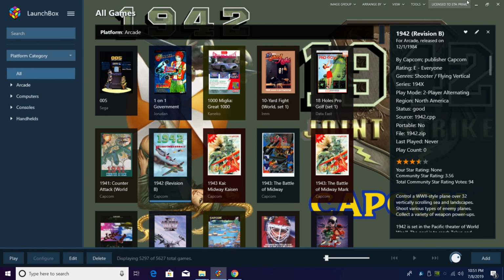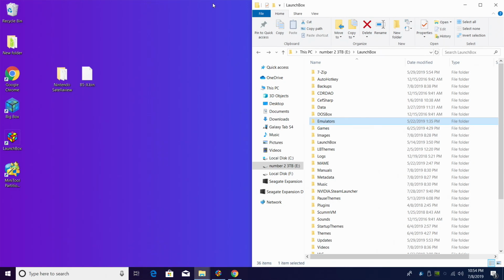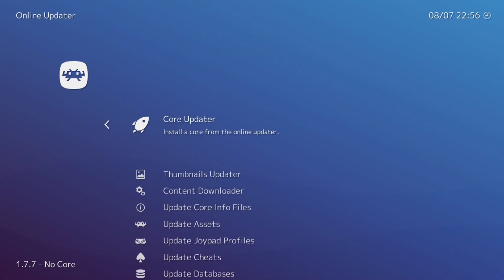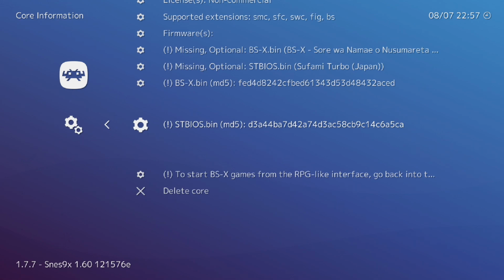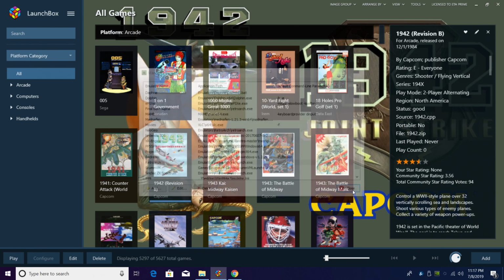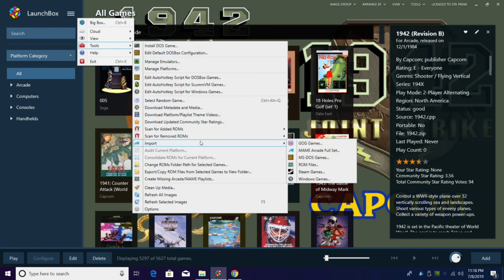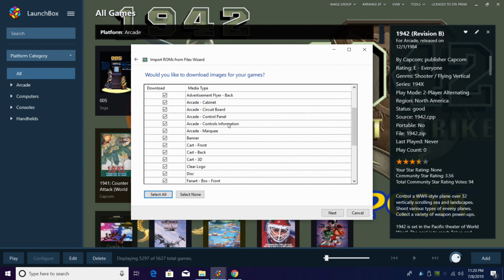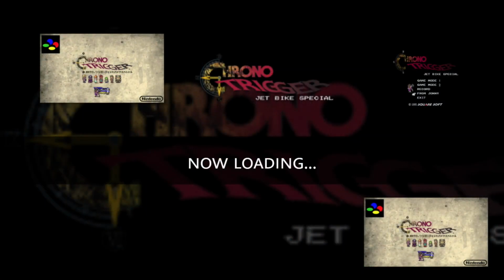Nintendo Satellaview - LaunchBox Tutorial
In this video we show you how to set up Nintendo Satellaview in LaunchBox / Big Box using RetroArch and the Core SNES9X